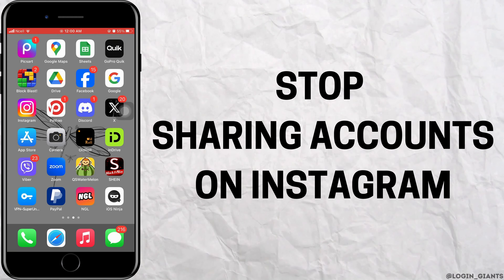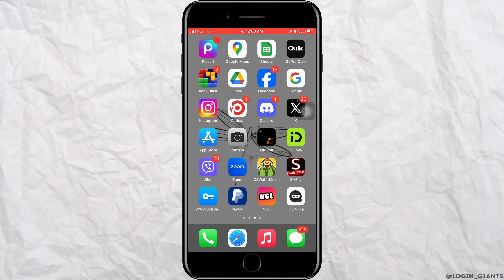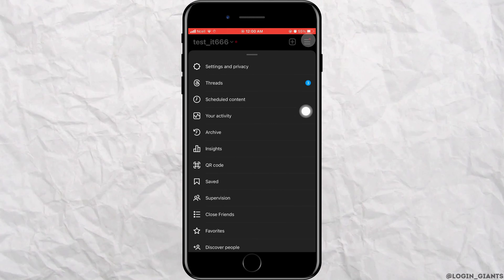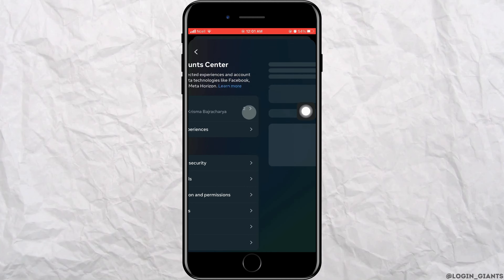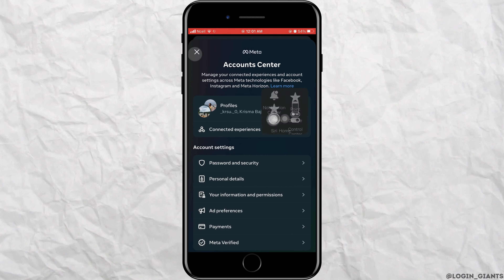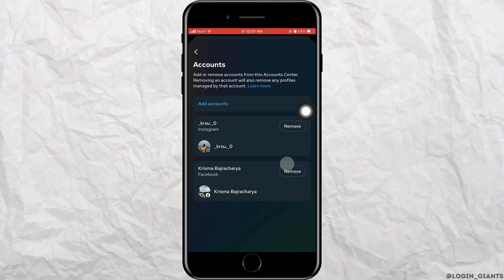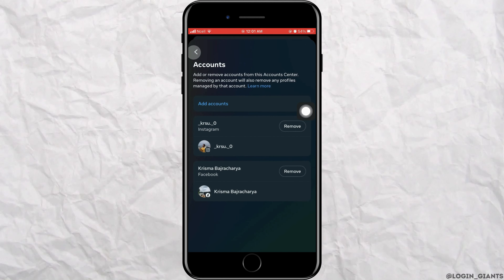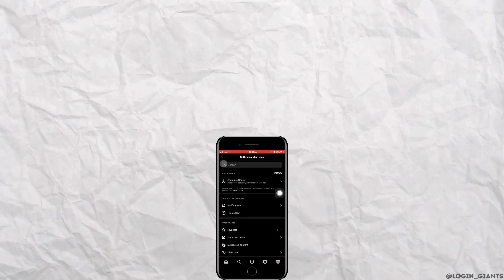How To Stop Sharing Accounts On Instagram 2023 | Remove, Disconnect Other Accounts In Instagram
🚫🔗 Take Back Control: Stop Sharing Accounts on Instagram 2023 | Guide to Disconnect Other Accounts

Looking to streamline your Instagram experience by removing access to other accounts or stopping shared account usage? Our up-to-date 2023 guide provides easy steps to manage your Instagram connections, ensuring privacy and control over your account.

In this tutorial:
0:00 - Introduction
0:05 - How to Remove or Disconnect Other Accounts in Instagram

Whether it's a previously shared account or you're looking to declutter your Instagram experience, managing account access is crucial for maintaining privacy and a focused social media presence. We’ll guide you through the process of disconnecting other accounts and revoking shared access on Instagram.

Join us for a clear and concise walkthrough on tailoring your Instagram account connections. Secure your Instagram presence with this simple guide!